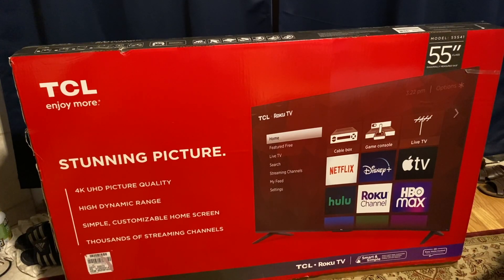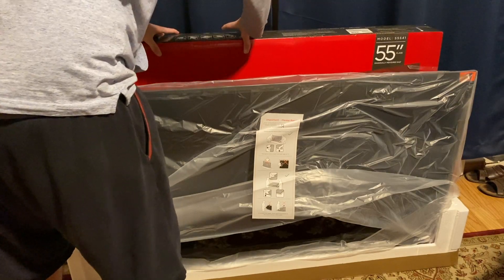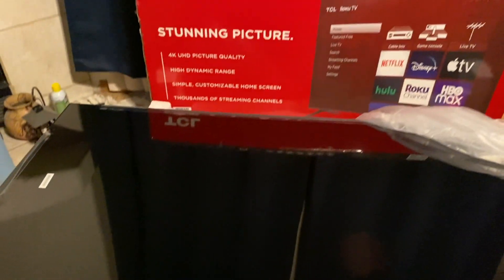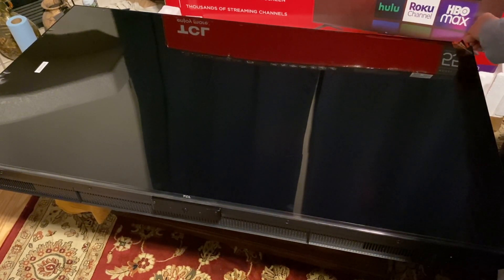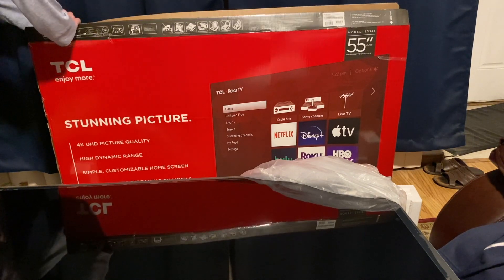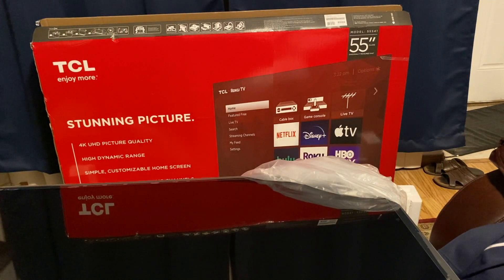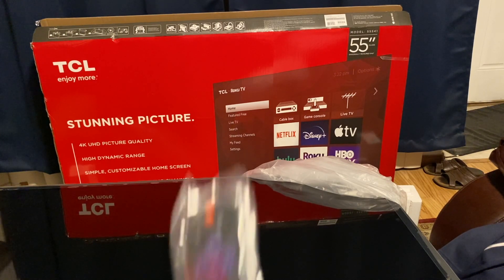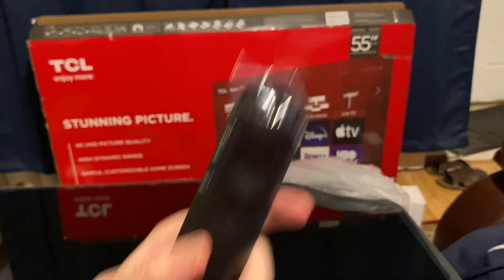TCL 55" Class 4 Series Roku TV 4k Unboxing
TV on Amazon